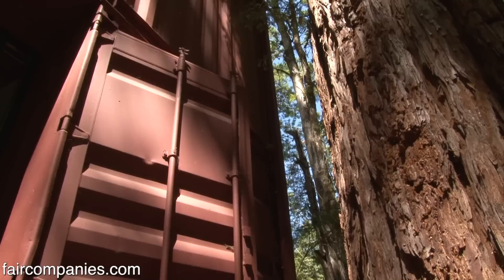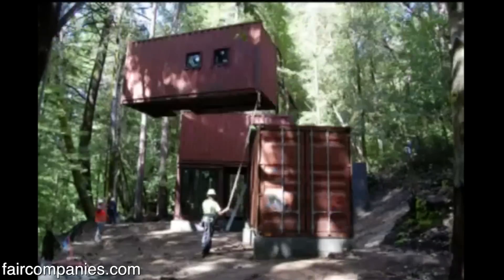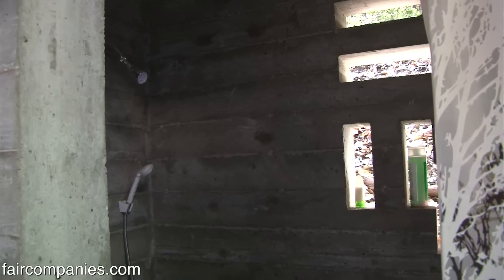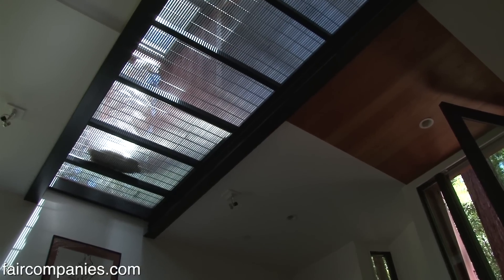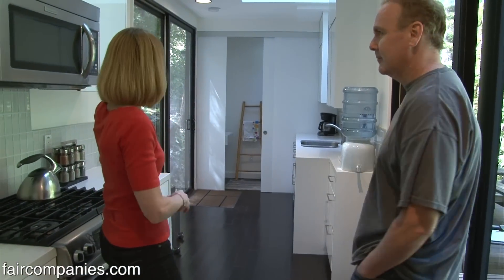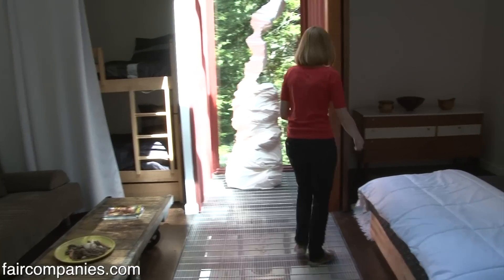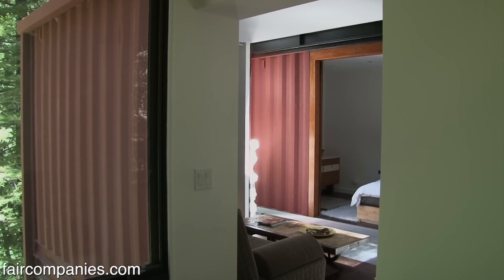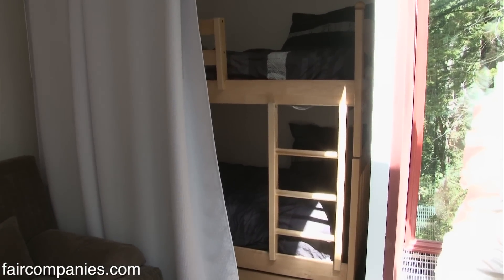Shipping container family home: building blocks in Redwoods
Kam Kasravi and Connie Dewitt wanted a modern cabin that wouldn't disrupt the Redwoods on their property. First, they considered prefabs, but quickly realized they wouldn't fit up the narrow road to their land in the Santa Cruz mountains. So they convinced their friend, architect David Fenster, to design them a home made from shipping containers.

Built from recycled cargo containers hand-picked from the Port of Oakland, Six Oaks was built around the footprint of the land. The containers were building blocks that were cut and stacked to fit between Redwoods along with a steep grade.

While the home was assembled in 6 hours, it took nearly a year to finish the interior since so much of it was custom. The unique materials meant some unique requirements: instead of carpenters, they used welders; a commercial roofer had to be hired, etc.

According to Connie, it wasn't "the cheapest way to build", but It cost about $50 per square foot less than a more conventional custom home.

They didn't aim to build an extreme home, but the couple feels confident their home will hold up well under extreme conditions- i.e. falling trees, forest fires. Connie jokes that if a tree does fall on the home, "it will get a little dent and we'll call the auto body shop to fix the house".